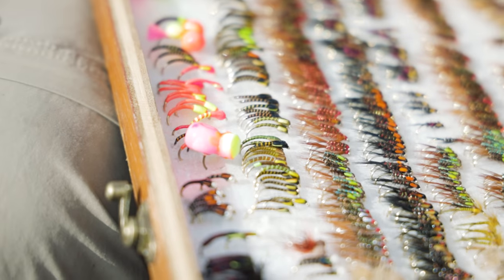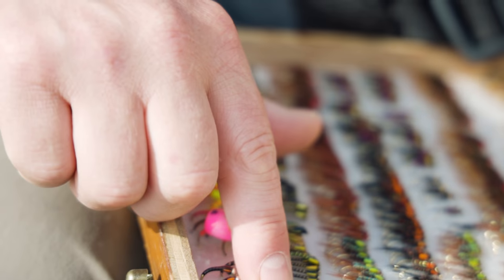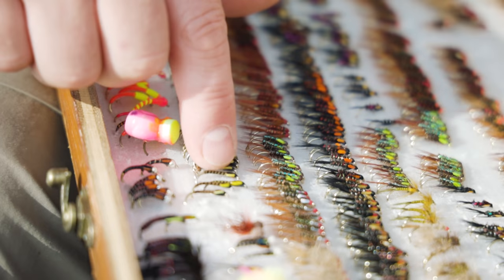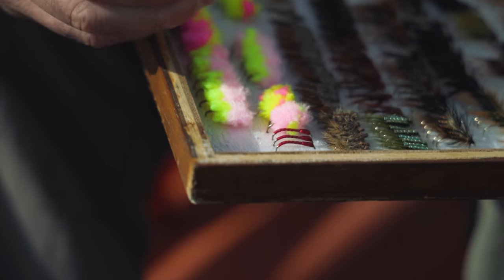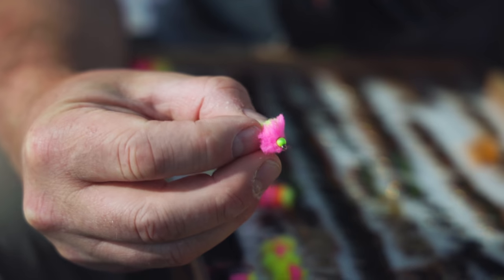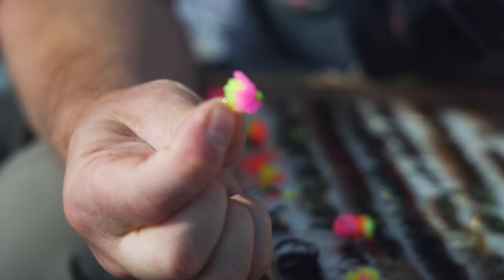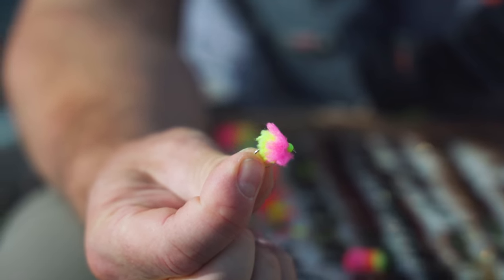Fishing the Bung with Fulling Mill's, Rob Edmunds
In this short reservoir trout techniques video, Rob Edmunds from Fulling Mill talks us through how to make the most of the deadly 'bung' method.